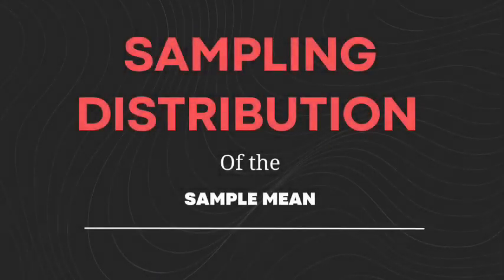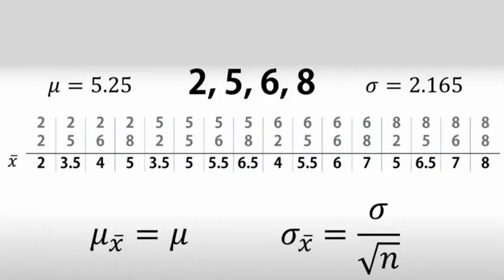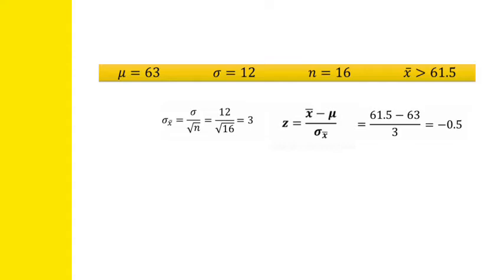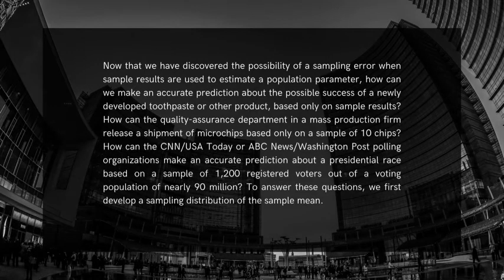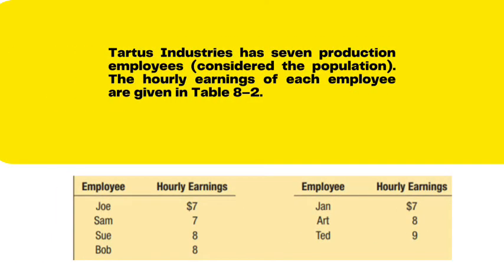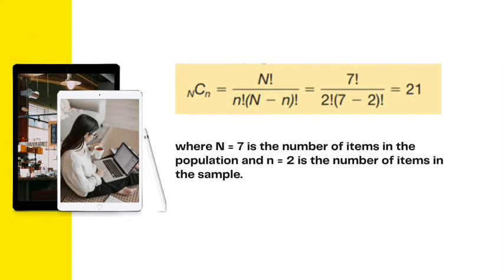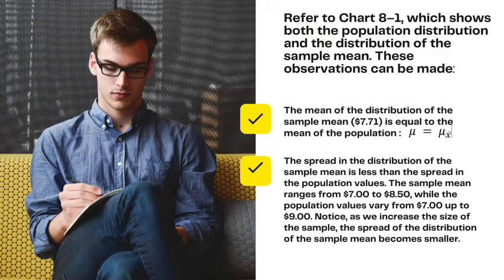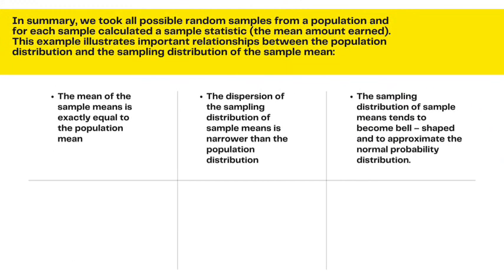What is sampling distribution of the sample mean?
This video describes a range of possible outcomes that of a statistic, such as the mean or mode of some variable, as it truly exists a population.